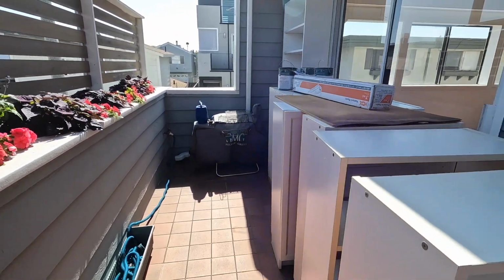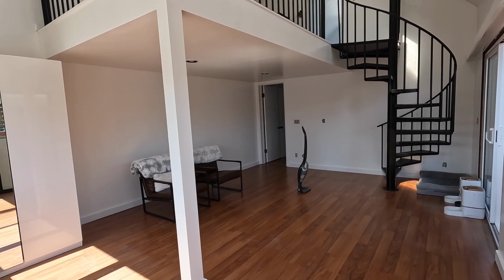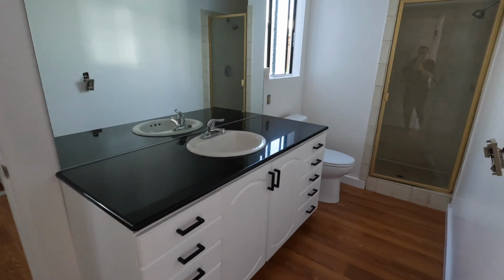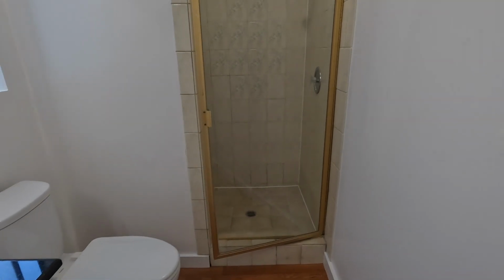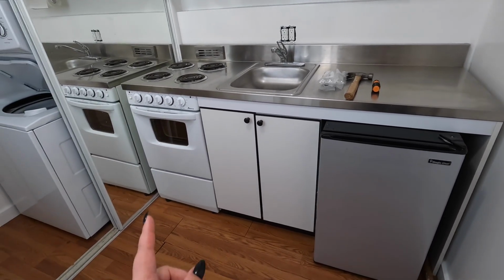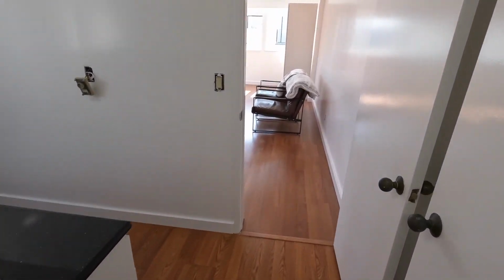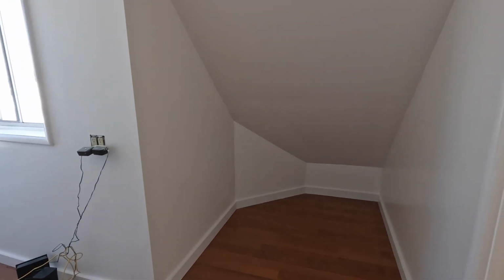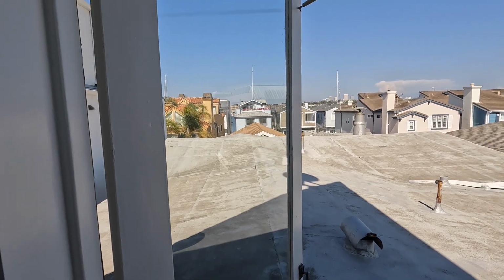Newport Beach Loft Tour | Steps from the beach | Water Views | California Beach Rentals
Below is everything I mentioned:

White paint we used: Behr - Base: 3050 - Semi-Gloss - Polar Bear - 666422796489
Black paint we used: Behr - Base: 3300 - Semi-Gloss - Black - 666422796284
Black Drawer pulls
Marble Drawer Liner
Ikea bookshelf